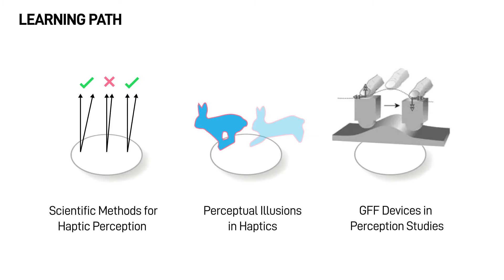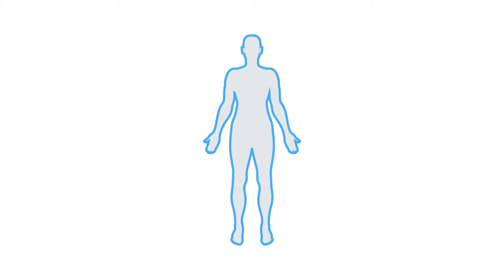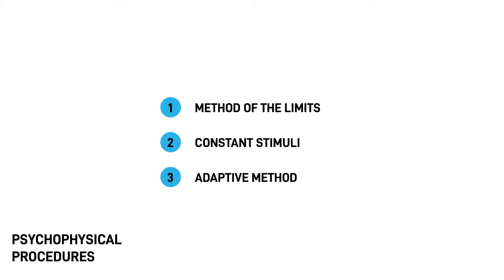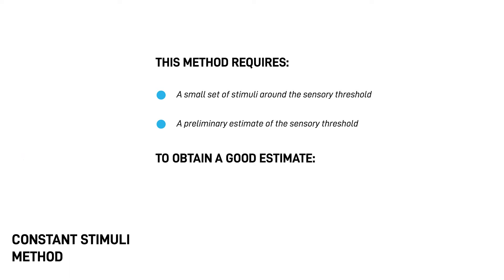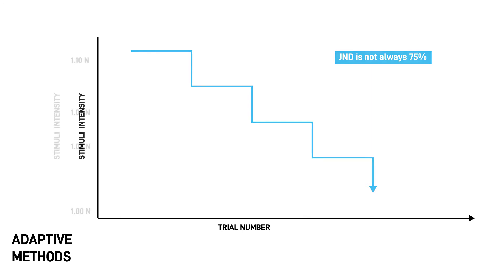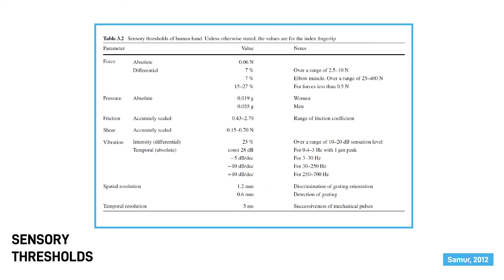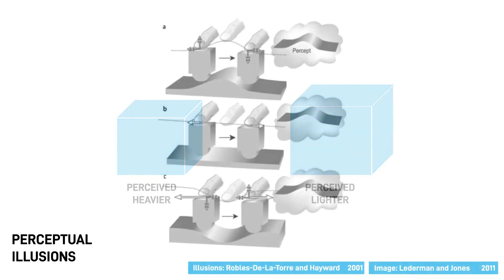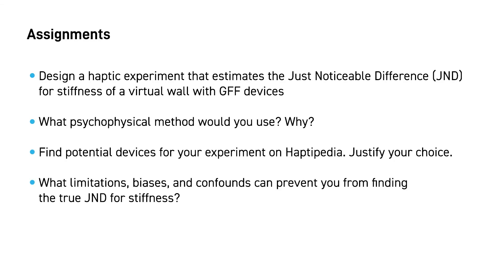Chapter 4 - How Do Researchers Study Human Touch with Grounded Force-Feedback (GFF) Devices?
This video is part of a six-video series introduction to haptic science and technology. to learn more.

Learning objectives for this chapter:
- Learn the main scientific methods for studying haptic perception
- Discover perceptual illusions involving the sense of touch
- Understand the use of GFF devices in perception studies